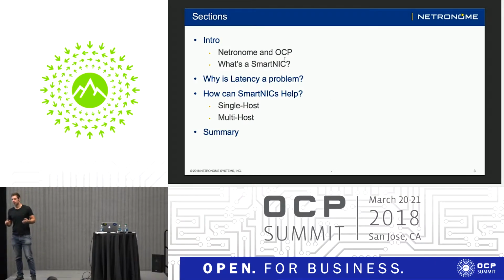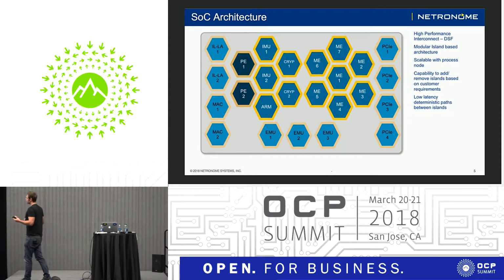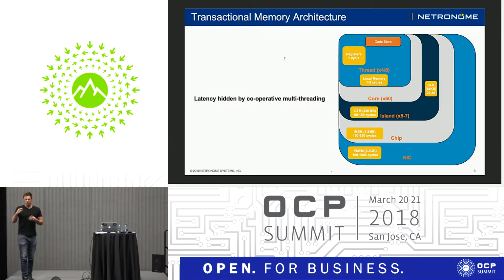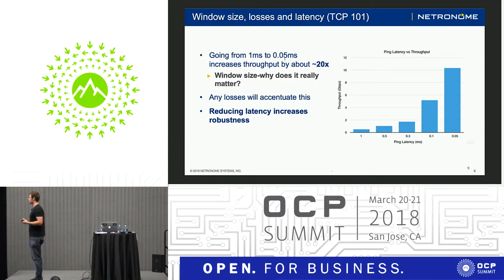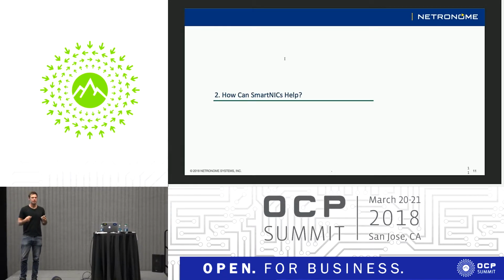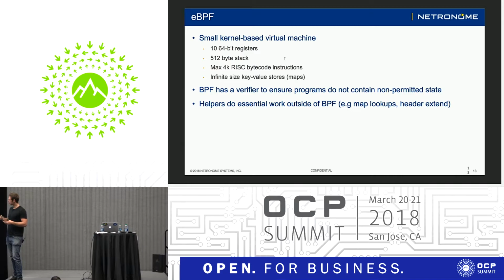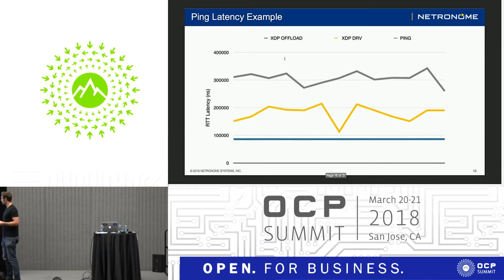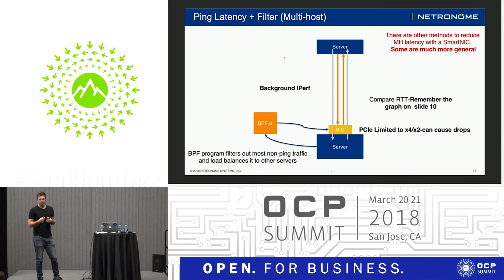OCPUS18 – Using SmartNICs to Improve Multihost Server Latency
Speaker: Nic Viljoen, Netronome